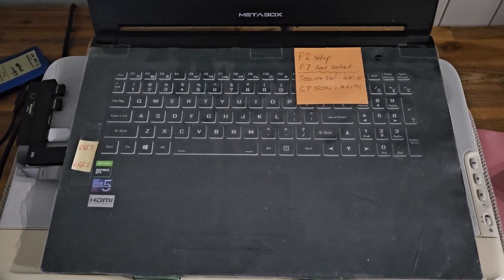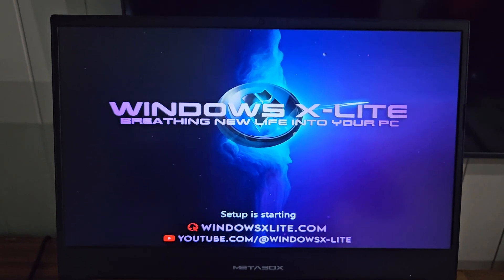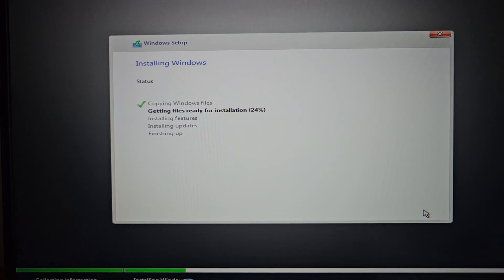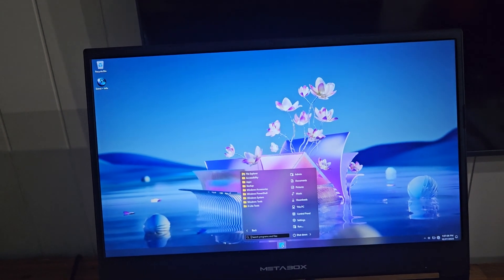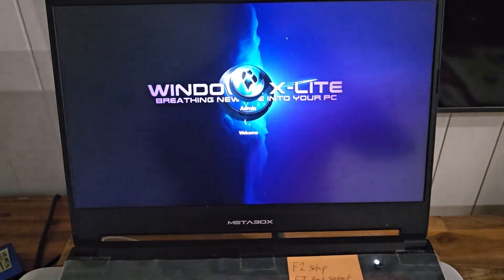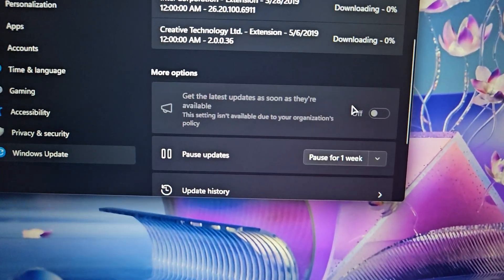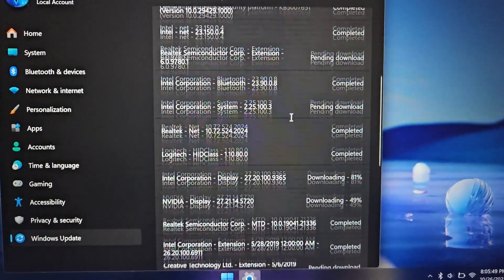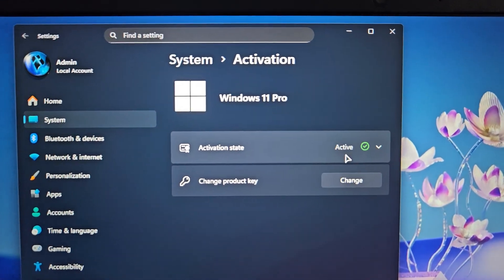Windows X-Lite Optimum 11 Pro (25H2)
Hi everyone, this is a 14 minute (edited) video that i recorded while installing the newly released Windows X-Lite Optimum 11 Pro (25H2) on my 17" Metabox Laptop today just to give you an idea of how it installs once you have downloaded the ISO from the X-Lite website and set up an installation USB stick using Rufus 4.8 as they recommend.

Note: In the Title of the video i made a slight error by calling it Windows 11 X-Lite Optimum Pro (25H2) so i hope i am forgiven for this slight error, i only noticed it after i had uploaded the video into this channel.

X-Lite Optimum 11 Pro is a very stripped down version of the regular Windows 11 and it has an ISO size of just 3.25gb, and when installed it takes up just 5.5gb of storage space before you add your own Apps and do the latest round of updates, my installation took about 8 minutes from boot to the desktop.

The X-Lite Optimum 11 is available in both the Pro and the Home versions.

One important thing i like to point out is that this version of Windows 11 has had the normal Windows Update centre Disabled by default, and i don't believe that it can be turned back on, which is not an issue for me as i prefer to do my Updates manually so i can pick the ones i want, not the ones Microsoft push on you, so i normally run manual updates at least twice a week.

I recommend reading as much as you can about X-Lite Optimum 11 before you decide if this might be the Windows version for you, i also recommend doing a trial installation on a spare drive first as well.

These 2 links below will give you all the information you will need regarding what is included and what is not included in the Pro and Home versions, as well as installation notes, and a Download link for the ISO File.

X-Lite also provides regular Update Packs for those who prefer to let the developers pick the Updates that they feel should be installed, these Update Packs are recommended and are available in their website (link below)

This X-Lite version also has the old original Notepad and MS Paint included by default as it seemed like most Windows 11 users (me included) did not like the new Notepad and Paint versions.